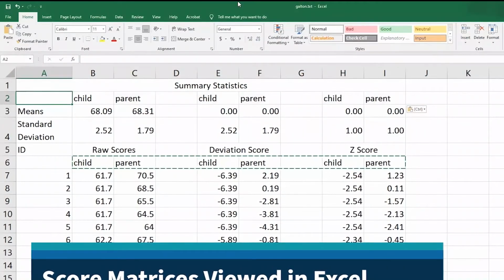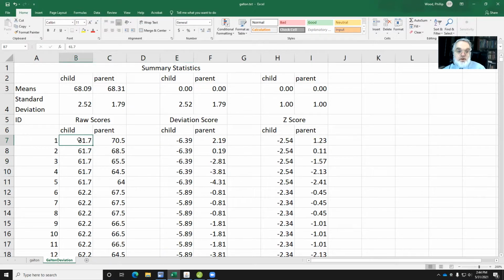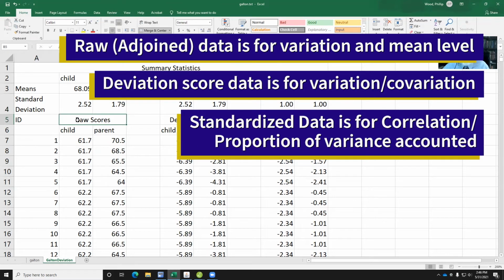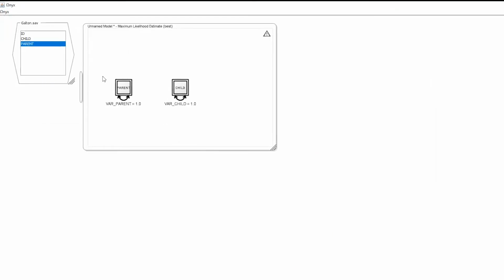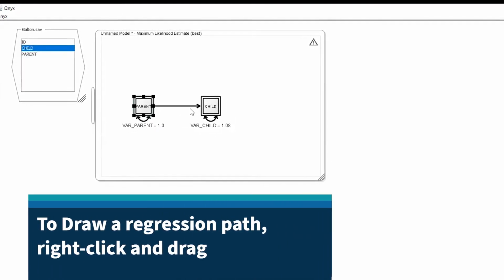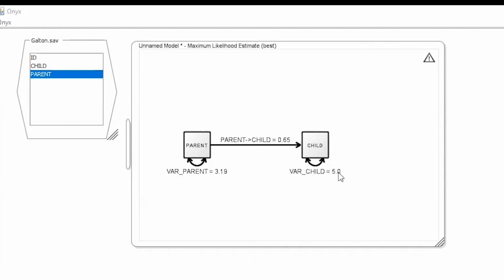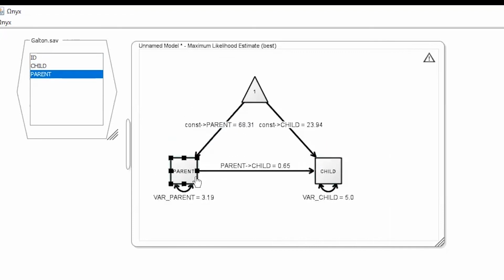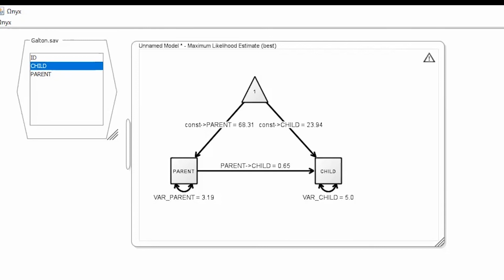How to draw path diagrams in Ωnyx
It's easiest to simply see how drawing diagrams in Ωnyx is done. This video highlights that there are three types of structural models you can specify depending on your inferential needs. These involve a re-expression of your data: The standardized, unstandardized (without intercept), and adjoined score matrices. This video shows how to draw these three types of models in Ωnyx and also shows how, in the case of the Galton height data, the results are the same as obtained by standard regression packages (SAS and JASP are presented).
Timing and Topic
1:28 In SEM, we think about our data in raw (adjoined), deviation, and standardized (z-transformed) form
5:49 We use the adjoined score matrix if we are interested in questions of both level and variation/covariation; We use the deviation score matrix if interested in only variation/covariation, and we use the standardized score matrix if interested in only correlation or proportion of variance explained
00:00 How to draw path diagrams in Ωnyx
6:30 Open Ωnyx program, open data file, and create a model
6:53 Applying z-transform to manifest variables
7:35 Specifying a correlation between two manifest variables
8:16 This correlation matches results from SAS
8:40 Also matches results from JASP
9:30 Draw a standardized regression weight
10:05 This matches results from SAS
10:52 Specifying unstandardized regression weight in Ωnyx
12:04 Regression with an intercept
14:42 Accessing program code for other SEM programs in Ωnyx (lavaan, Mplus, and OpenMx)